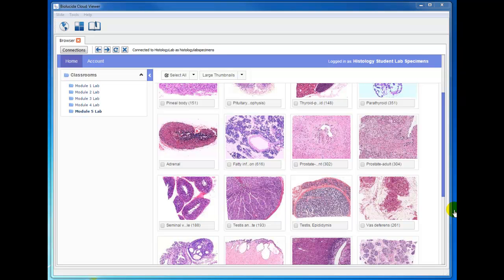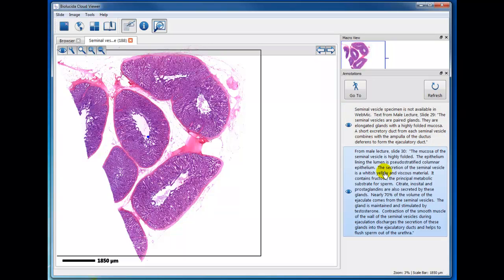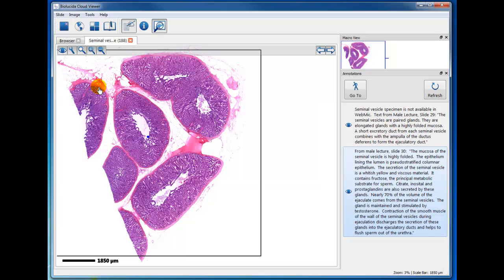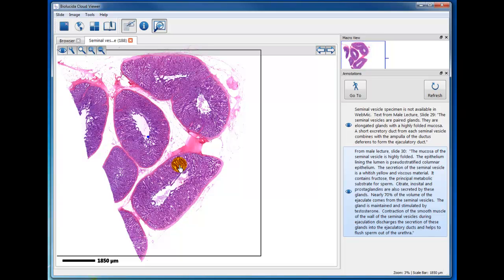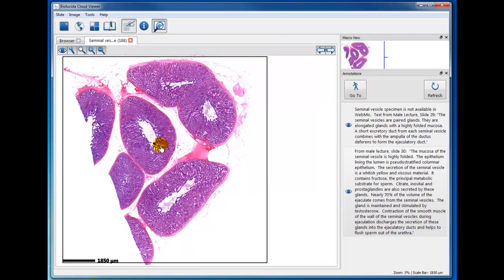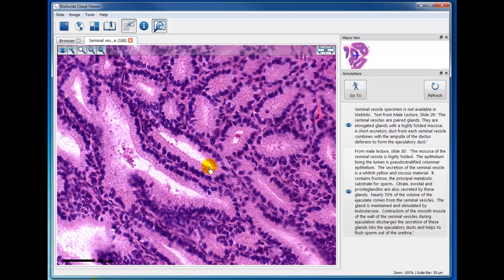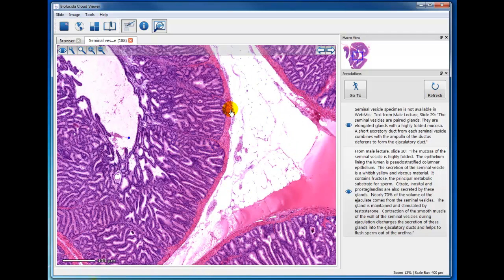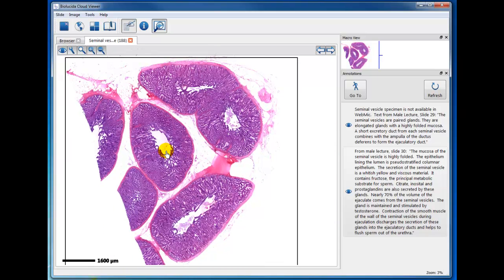Module 5 Seminal Vesicle